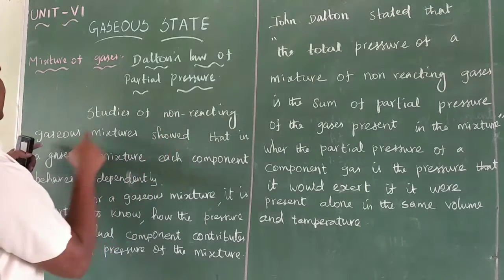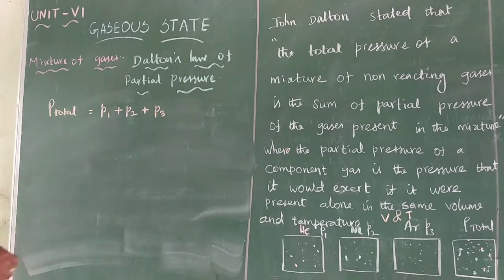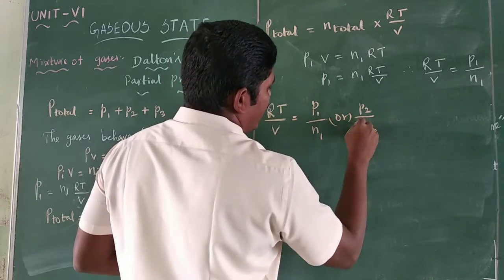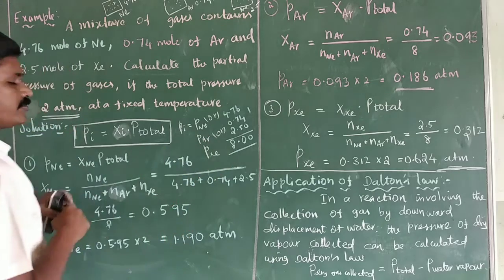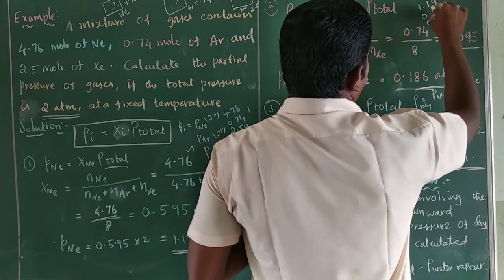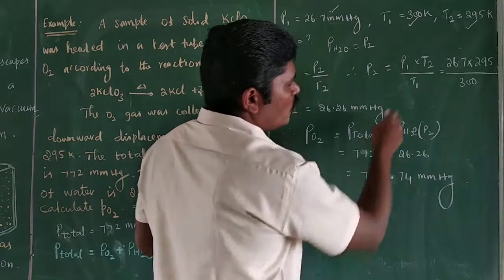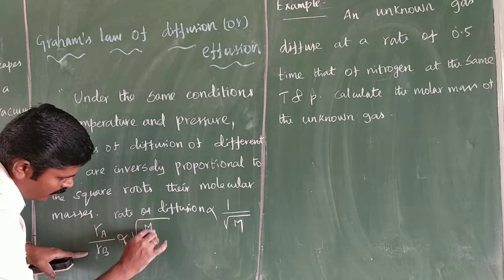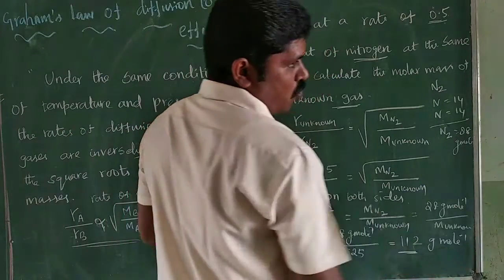Std-XI: Unit-VI GASEOUS STATE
1.Dalton's law of partial pressure
2.Graham's law of diffusion